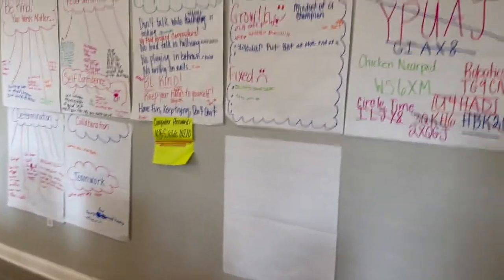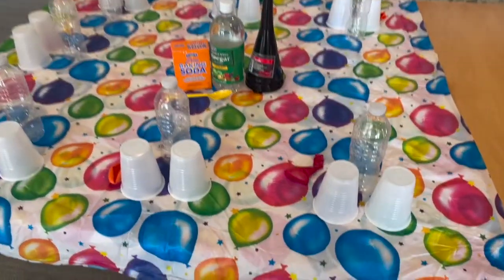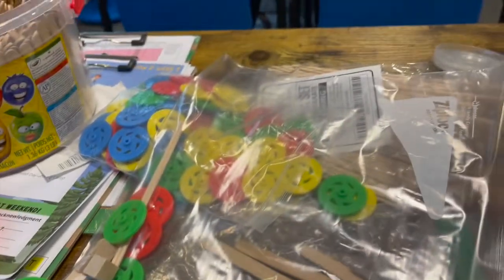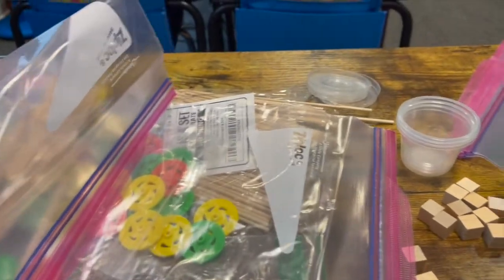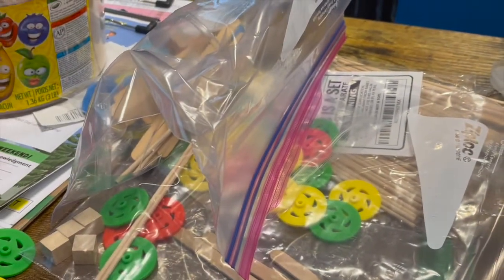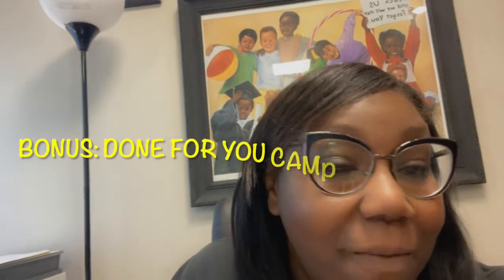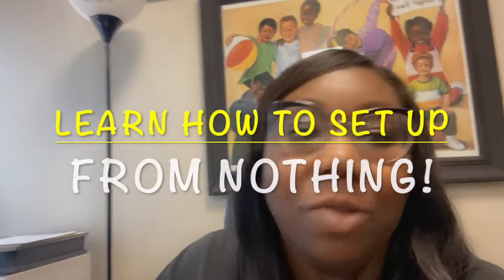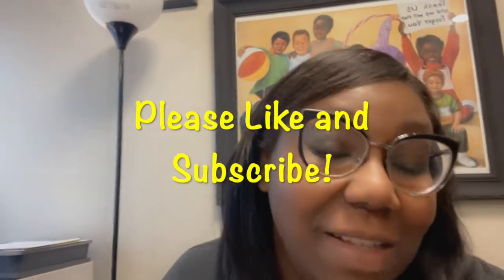START YOUR OWN SCHOOL: Camp Set Up Week 5 & Prep for Session 2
Are you thinking about becoming an EDUpreneur and don't know where to begin?

Here we will show the setup for the last week of session 1 and preparation for session 2.  Camps are highly profitable! You can host them while still working for a school district.

Are you ready for your next steps in education but not sure where to begin? Well, this CHALLENGE if you choose to accept it is FOR YOU!  This challenge will show you how to set your business up properly and how to start from NOTHING and no customers!